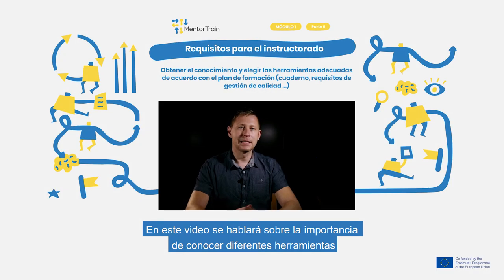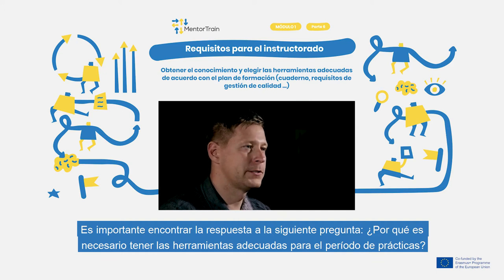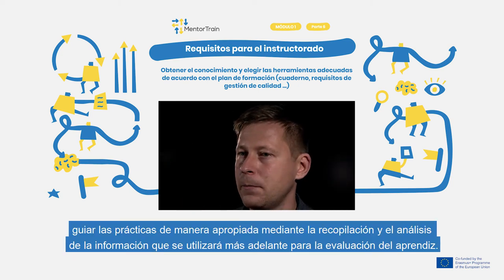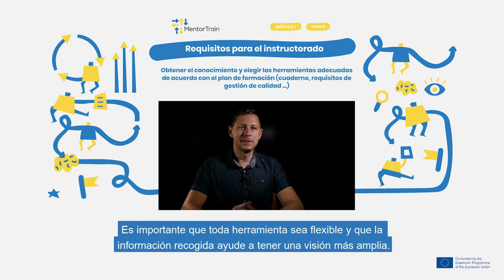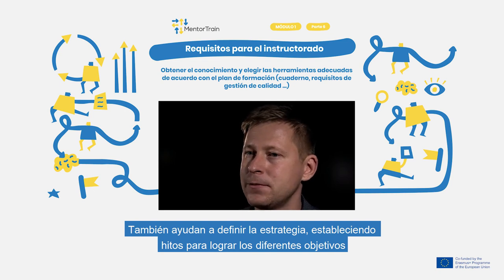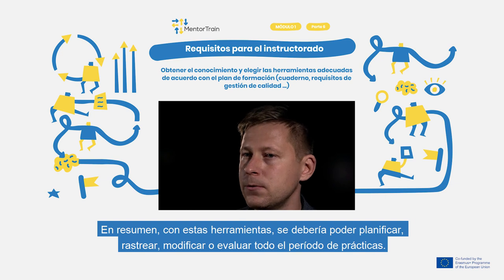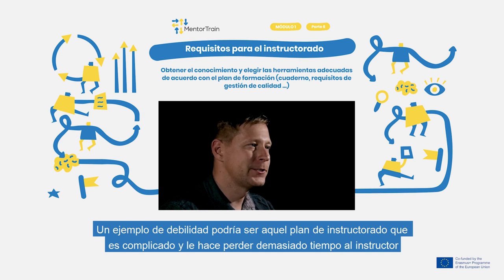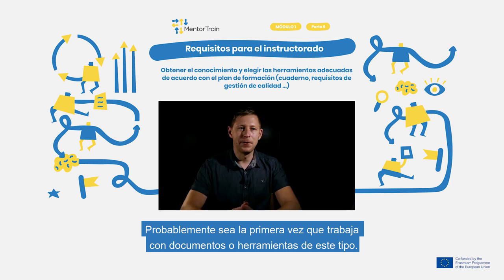MentorTrain Video M1-6 - Get the knowledge and choose the appropriate tools(Spanish)